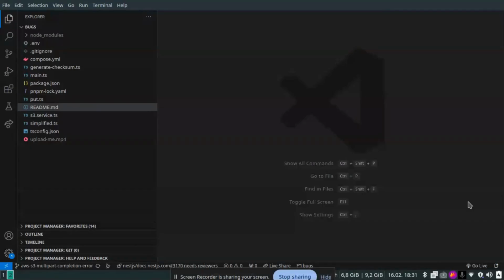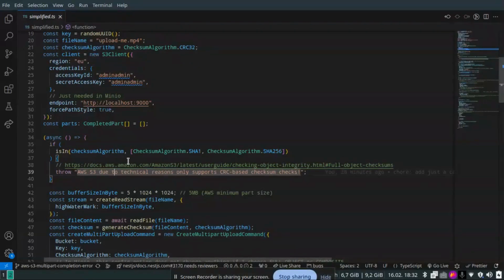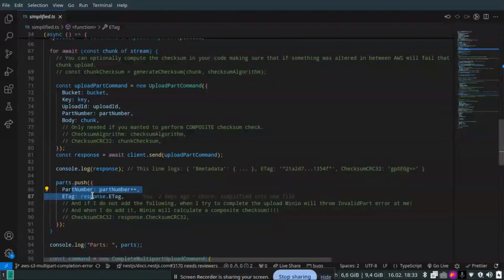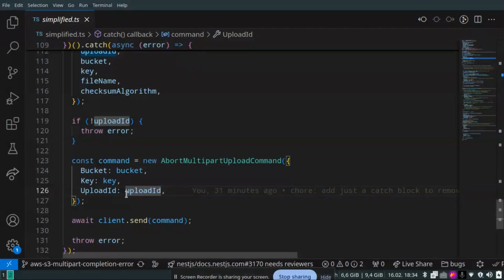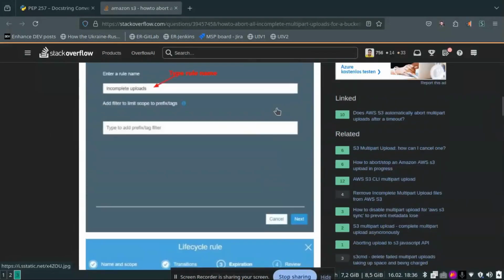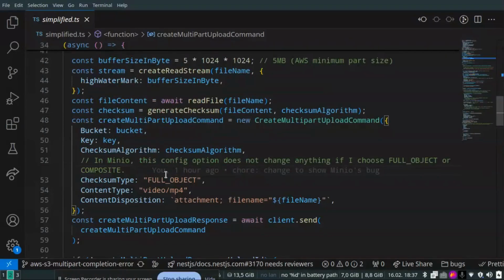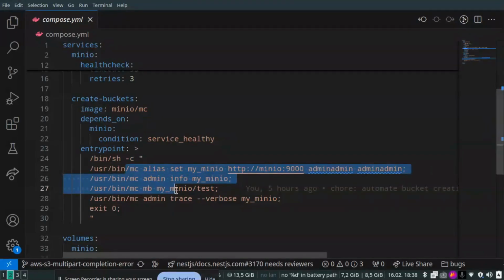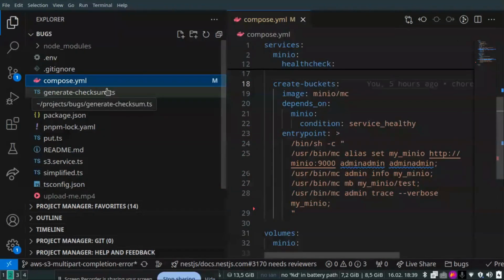MultipartUpload In NodeJS + using Pre-calculated checksum for the file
So here I shared how you can upload any file into your AWS S3 while sending a checksum for the file when you initiate the file upload. Here we are talking about: CreateMultipartUploadCommand, UploadPartCommand, CompleteMultipartUploadCommand, and when you need to call the AbortMultipartUploadCommand to abort the uploaded part to prevent paying for thing that you're not gonna use at all.

I will also address one challenge in Minio and how that might get you in trouble. And here is the link to my GitHub repo for this video, BTW I appreciate it if you give my repo a star